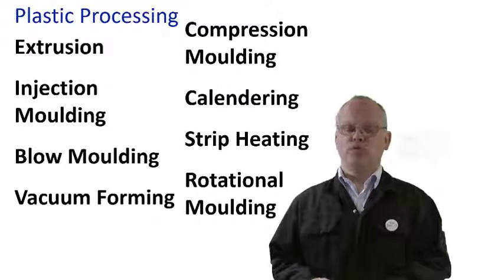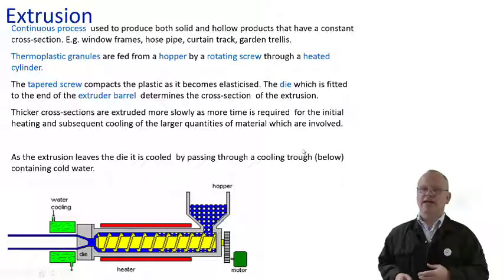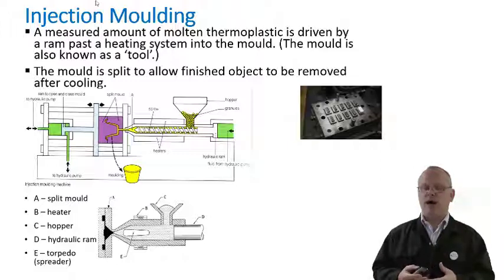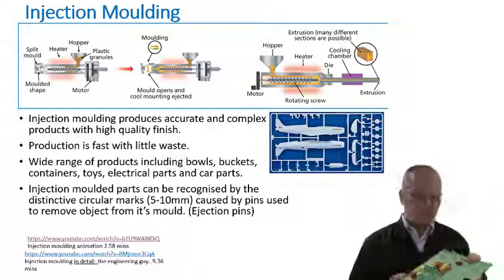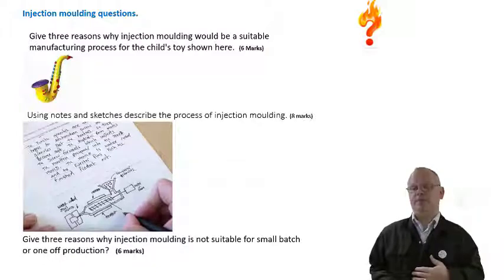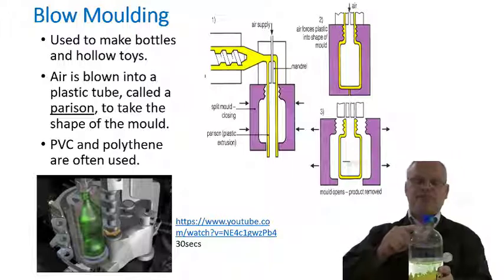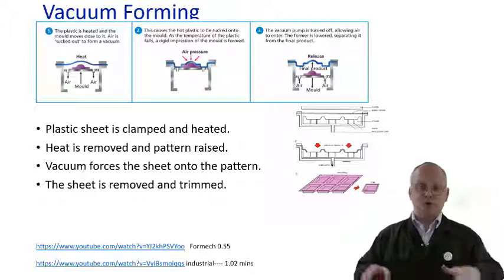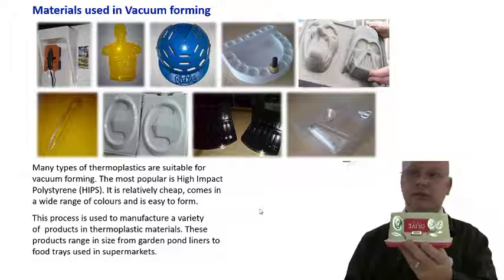Polymer manufacturing processes pt 1: extrude,blow,inject,vac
Polymer manufacturing- , extrusion, Injection moulding, Blow moulding,Vacuum forming. How the manufacturing processes are carried out- including linked example videos and example products.
_ a bit of sound syncing again- will get updated